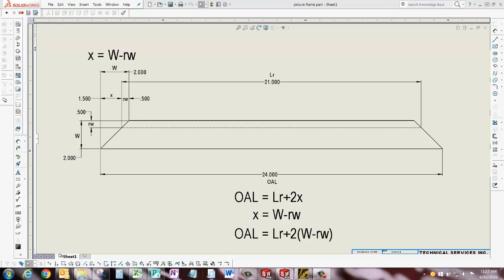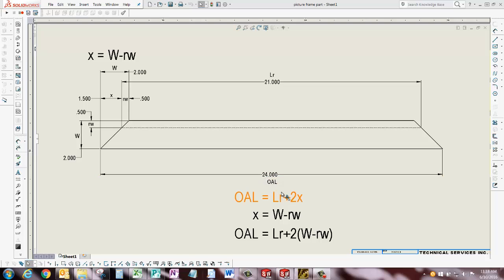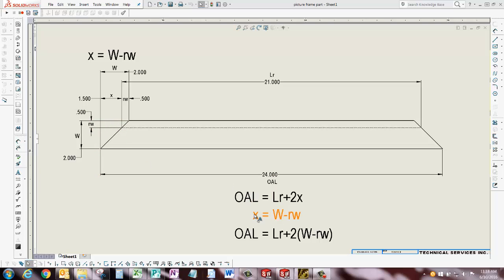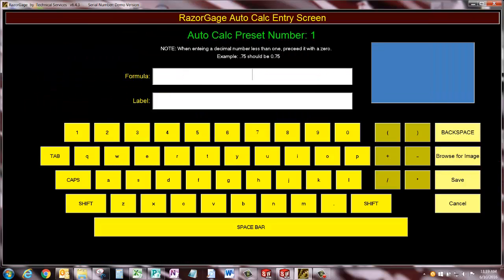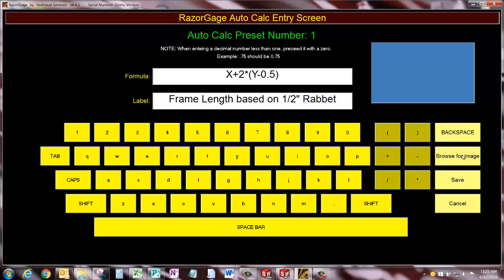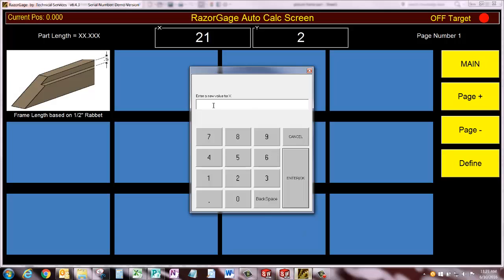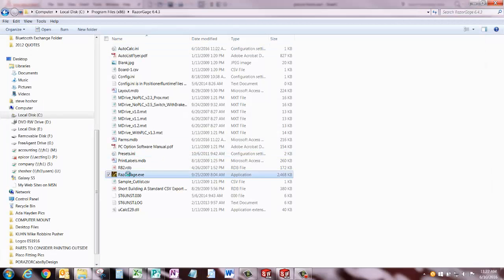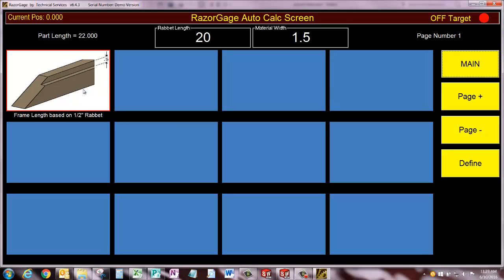Introduction to Auto Calc Screen in RazorGage Software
The parametric AUTO CALC Screen lets you assign equations with up to three variable parameters to buttons that can display photos of your choosing.